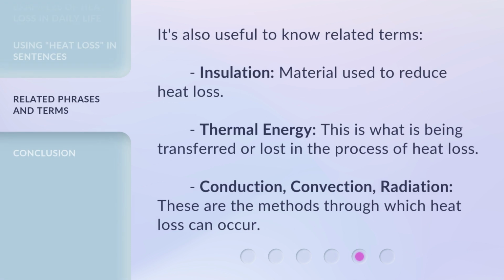Understanding "Heat Loss": A Simple Guide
Understanding Heat Loss: A Simple Guide • Discover the meaning and examples of heat loss in this informative video. Learn how heat naturally moves from hot to cold areas and explore its applications in daily life. Find out how to use 'heat loss' in sentences and discover related terms like insulation and thermal energy.

00:00 • Introduction - Understanding "Heat Loss": A Simple Guide
00:30 • What Does "Heat Loss" Mean?
00:55 • Examples of Heat Loss in Daily Life
01:33 • Using "Heat Loss" in Sentences
01:52 • Related Phrases and Terms